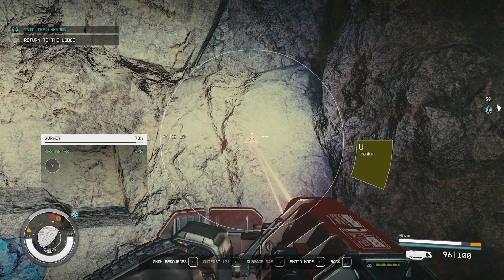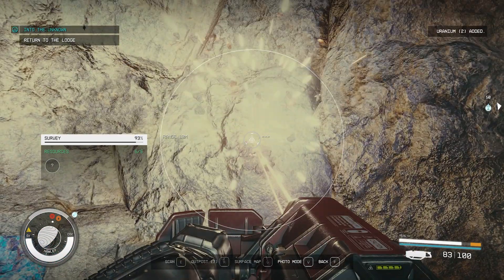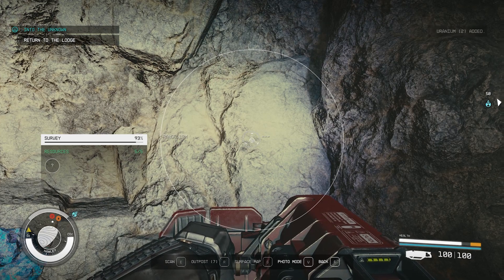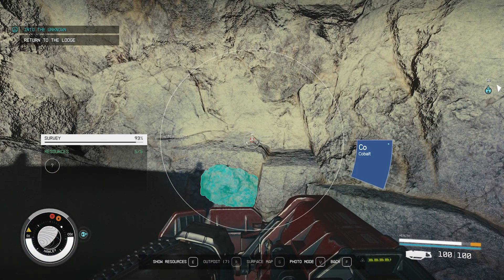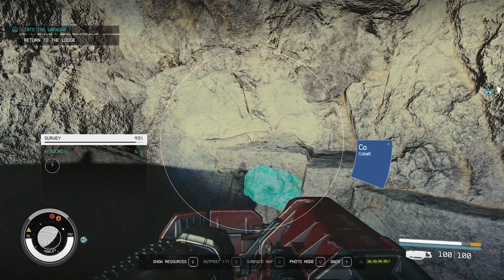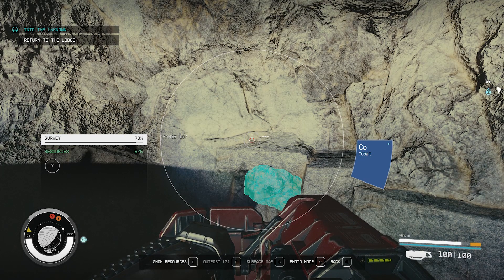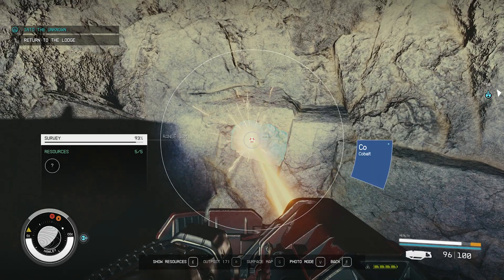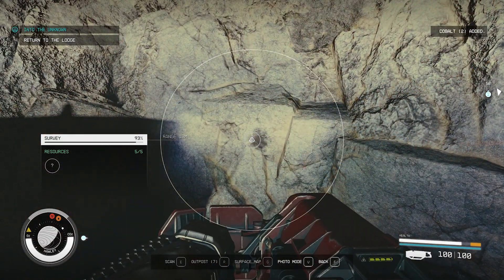Mine Materials INSTANTLY by Focusing your Mining Cutter - Starfield Guide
Make your Starfield Mining Experience Faster by right clicking and focusing your Cutter Tool so that you mine ore nodes INSTANTLY. Which saves you loads of time as you wander around gathering resources in Starfield. Even if you have an outpost this will improve your gathering speed a thousand fold.